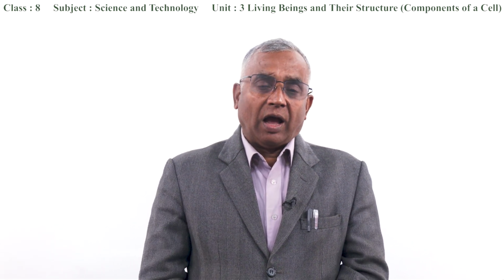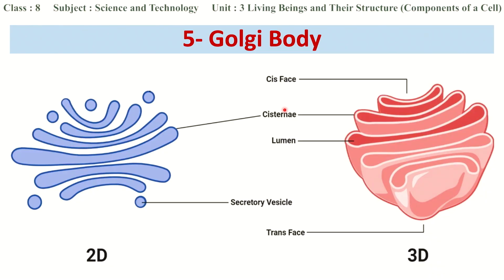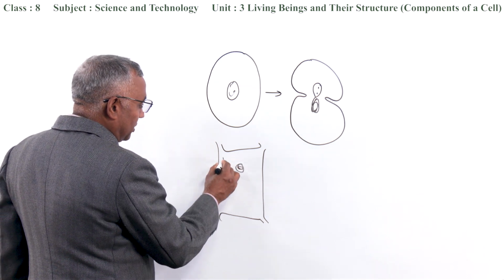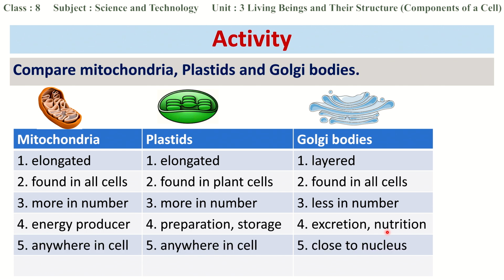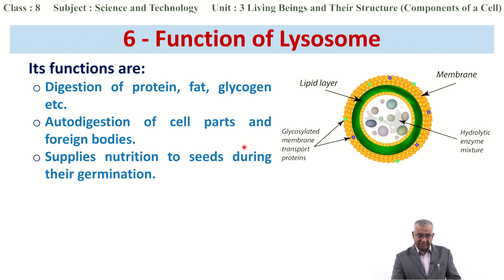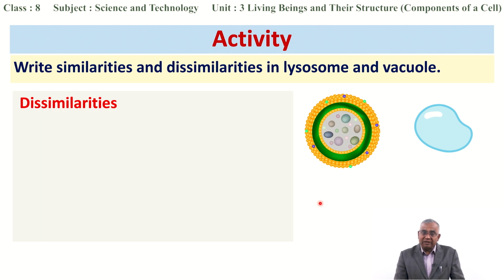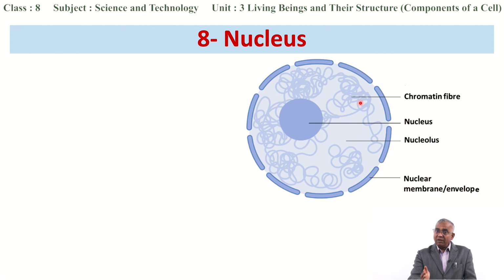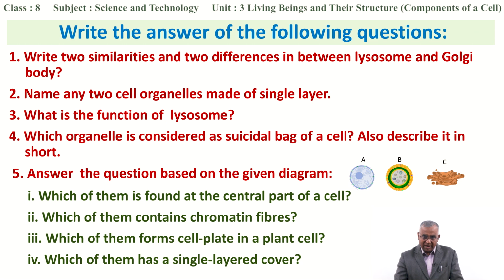15. Class 8 | Science | Unit 3 | Living Beings and Their Structure | Components of a Cell[EN]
Class: 8
Subject: Science
Unit/Lesson: 3 Living Beings and Their Structure - Components of a Cell

सानोठिमी, भक्तपुर
© Center For Education and Human Resource Development
Sanothimi, Bhaktapur